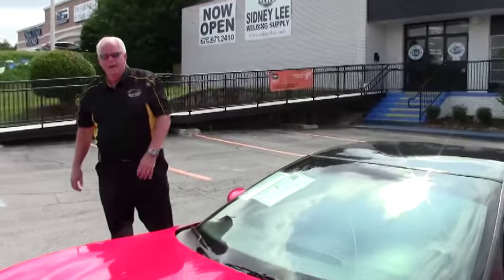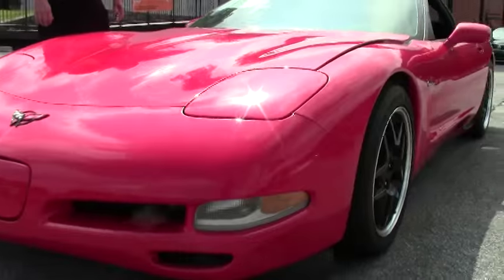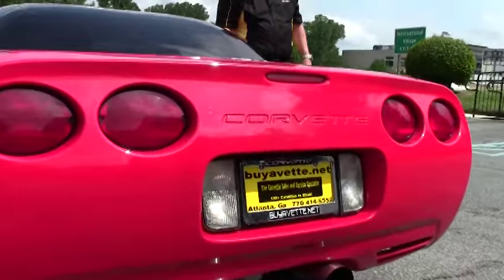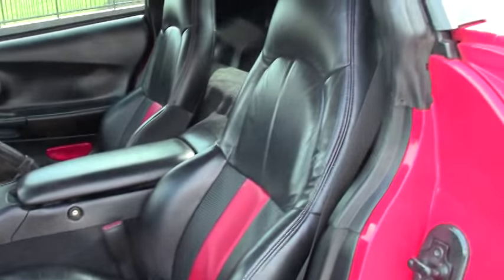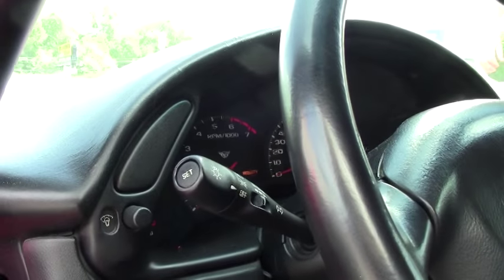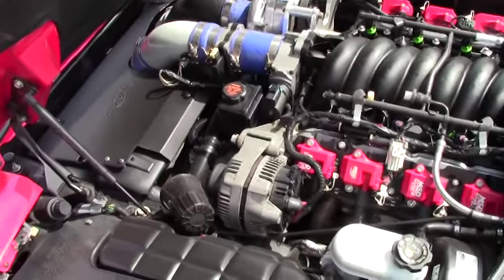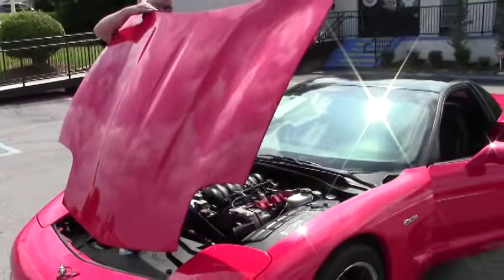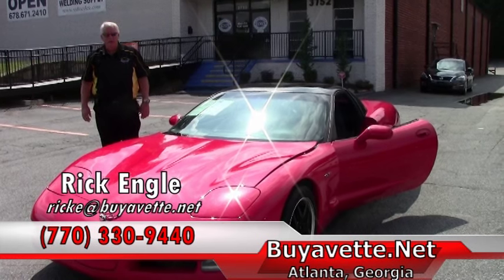1999 Corvette Hardtop Supercharged 500+hp Custom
1999 Corvette Hardtop Supercharged 500+hp Custom For Sale

Torch Red exterior with Black roof, Black/Simulated Carbon Fiber/Red interior.

500+hp Supercharged LS1 engine, 6 speed manual transmission, posi rear-end.

Coming with a clean Carfax and showing 51,155 miles, this 1999 Corvette Hardtop has had roughly $20,000 invested in performance and appearance accessories, and is in good condition as well. This car's paint is vg, with a great shine. Roof has been painted Gloss Black, and a set of Black C5 Z06 style wheels has just been recently added. Tires show an average of 9/32nds tread depth remaining in the front, and an average of 7/32nds remaining in the rear. The interior of this 1999 Corvette Hardtop shows custom Black seats with Red and Simulated Carbon Fiber inserts, good-vg steering wheel and center console, and vg door panels. Other additions to this car include a polished Procharger P-1SC supercharger with intercooler, stainless steel longtube headers, MSD ignition coils and spark plug wires, catback performance exhaust with extra large tips, polished exhaust filler plate with C5 logo, short antenna, Red brake calipers, Pioneer AVH-P5700DVD CD/MP3/DVD stereo, window tint with windshield banner, C6 shift knob, custom Black/Red vinyl headliner, Lloyd floor mats with C5 logo embroidery, custom vinyl-covered rear center storage bin cover with bowtie emblem, trunk divider with C5 logo, aftermarket alarm system, Bronze valve stem caps, and a Simulated Carbon Fiber cover for the intake manifold and valve covers. Give us a call to take this custom supercharged C5 home today! 51K Miles.